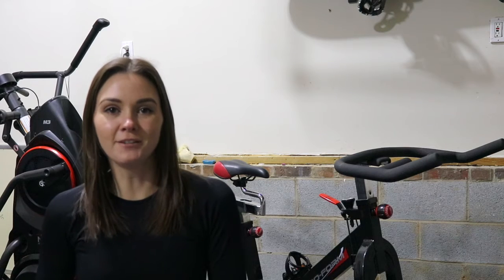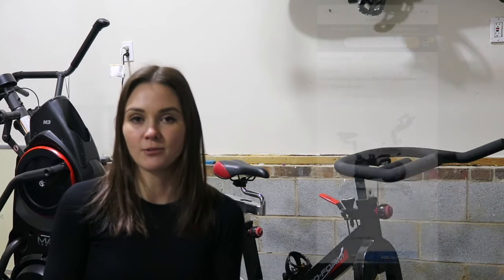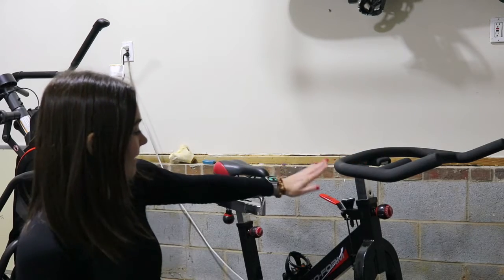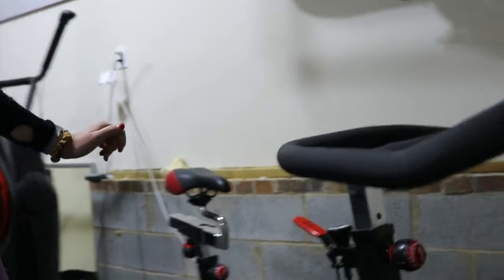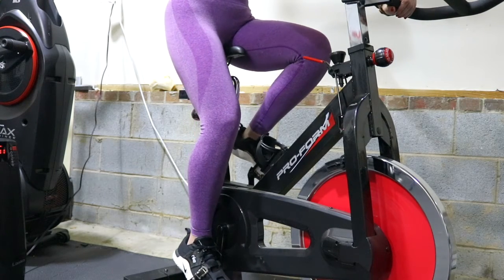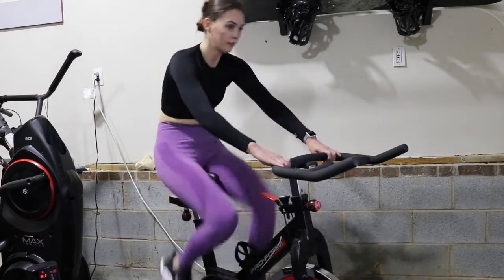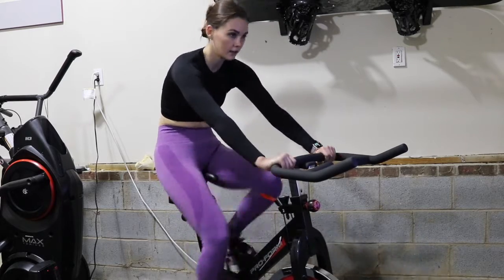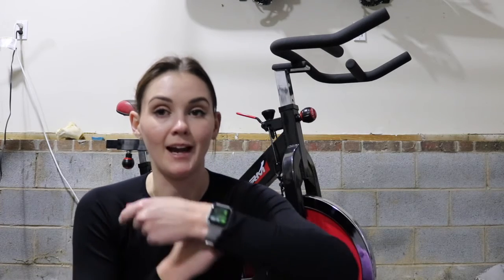First Time Indoor Cycling!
Wow! What a fun and great workout! Watch my video to see my first time indoor cycling and some tips I learned on how to set up your bike for the first time.

The bike I purchased was the ProForm 290 SPX. I got it on Facebook Marketplace for $100.